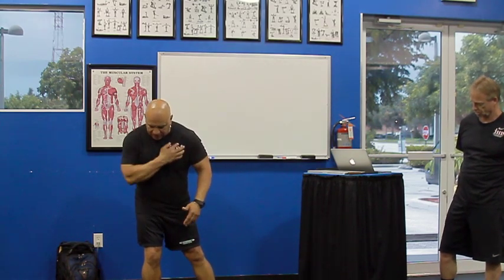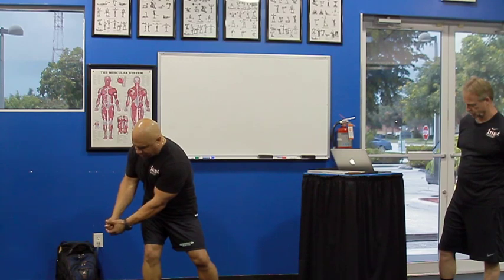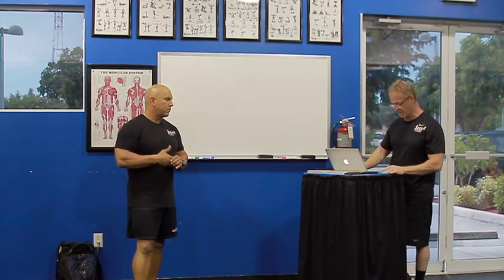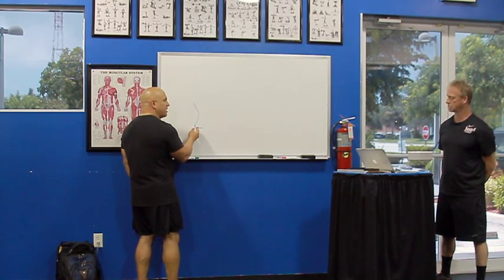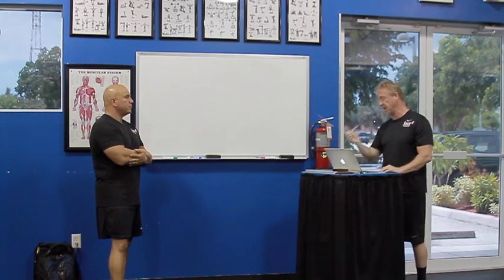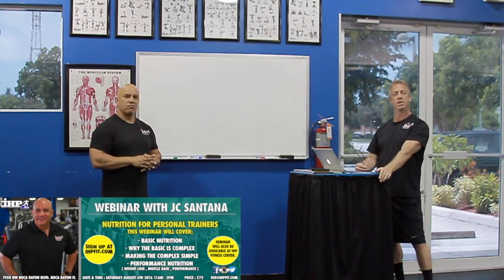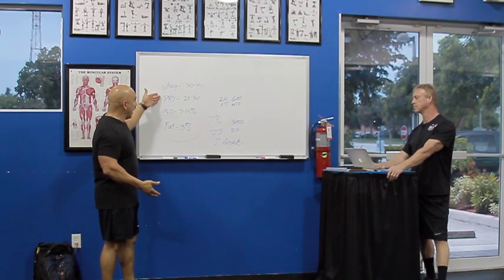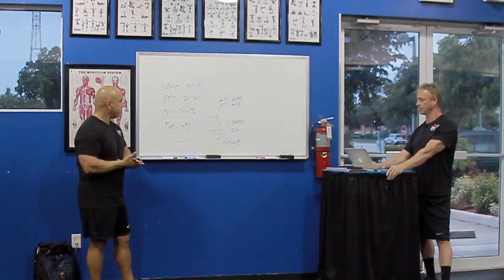JC Unplugged Season 2 - Ep. 10 Rotation assessment, toning, etc.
Topics: Rotation assessment, toning, pros and cons of personal training industry, Agility vs change of direction, Thermic Effect of Food, Biomechanics of Posterior Tibealis and soleus

The Institute of Human Performance - JC Unplugged Season 2 - Episode 10

For more information please visit ihpuniversity.com